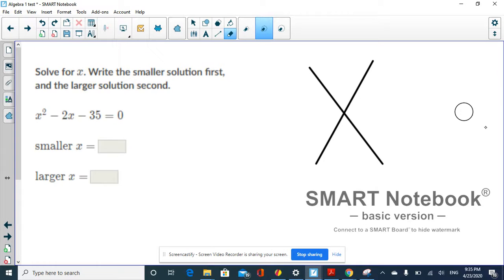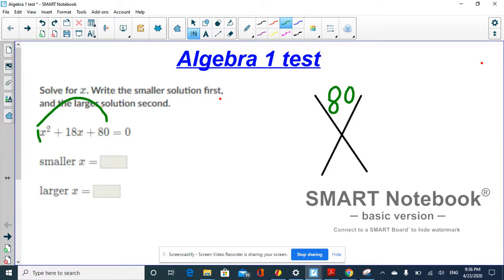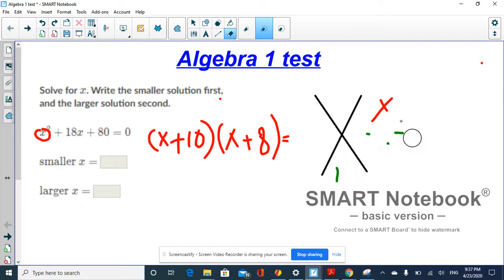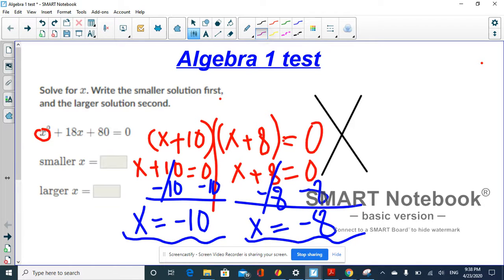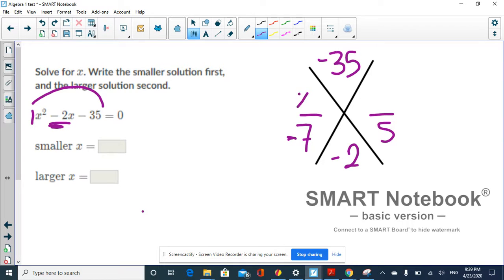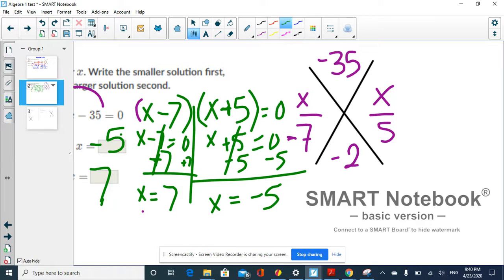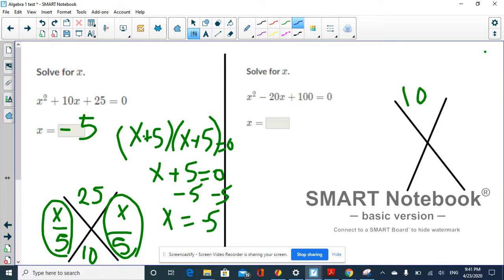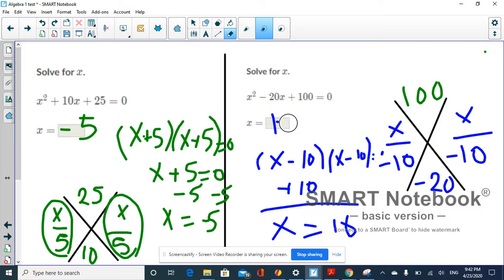Untitled: Apr 23, 2020 9:43 PM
Algebra 1 test